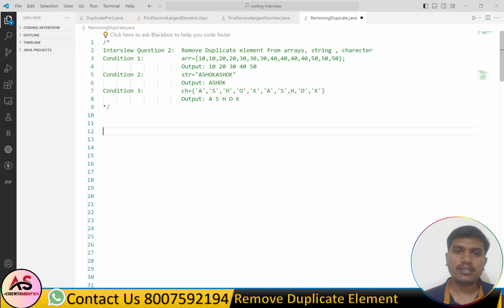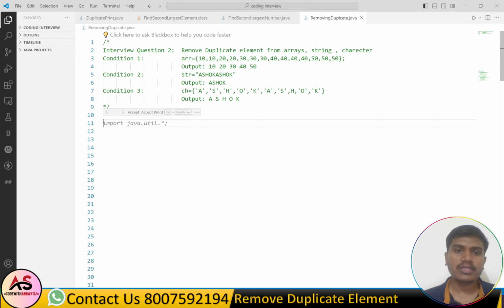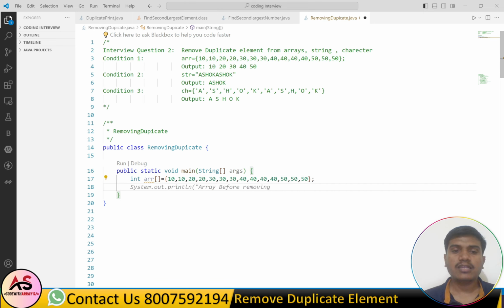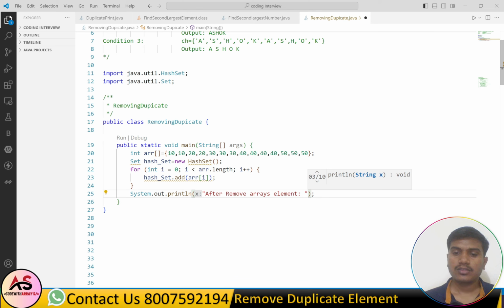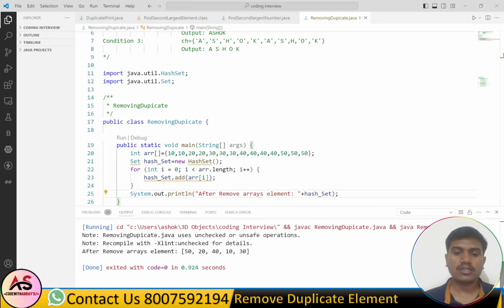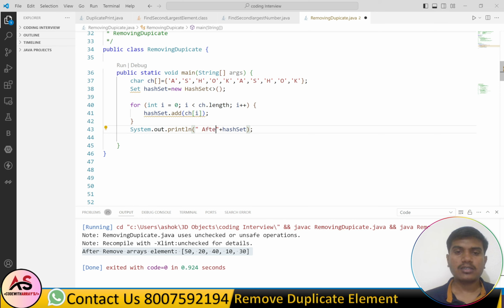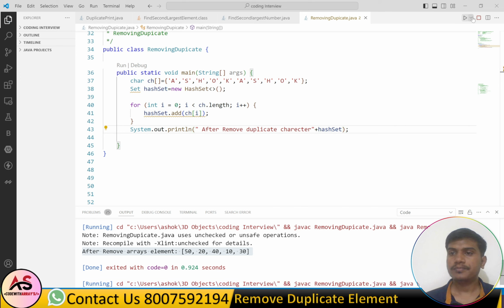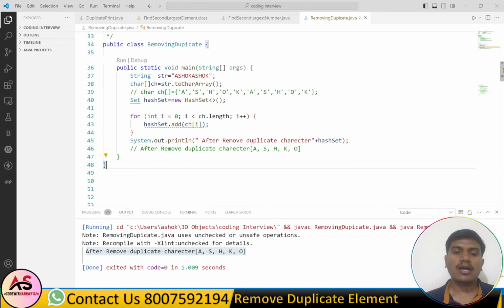CDAC Interview | OneIT Interview Java , Spring Boot, Coding Question Answers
OneIT Interview | CDAC Interview Java , Spring Boot, Coding Question Answers

We made the fullstack project for final year student and cdac student also we provide the learning video to student to get the basic knowledge.